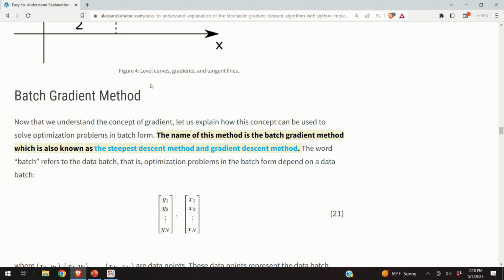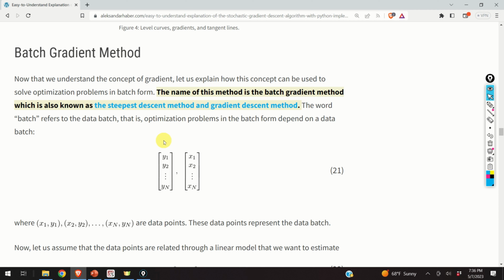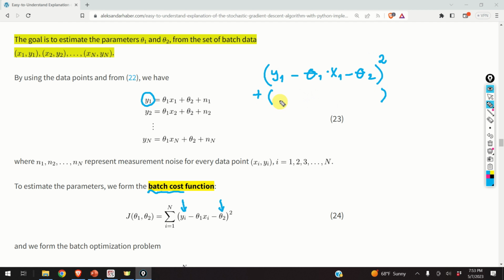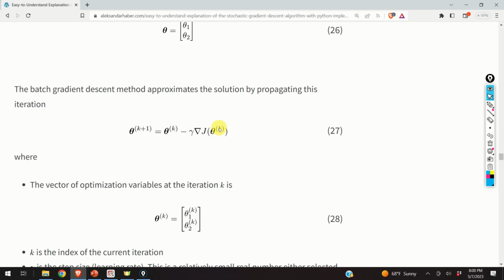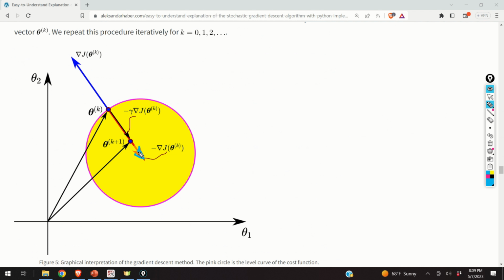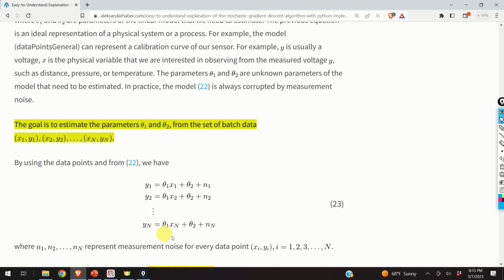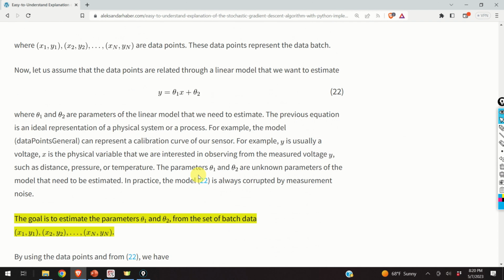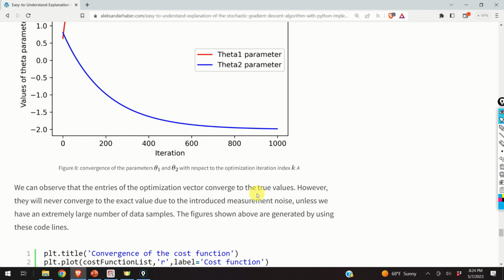Basics of Batch Gradient Descent Method with Python Implementation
In this video tutorial, we explain the basics of the batch gradient descent method. This method is also known as the steepest descent or gradient descent method in the optimization community. We also explain how to implement this method in Python from scratch. We also explain the physical meaning of the gradient descent method and how this method is used to optimize different cost functions.